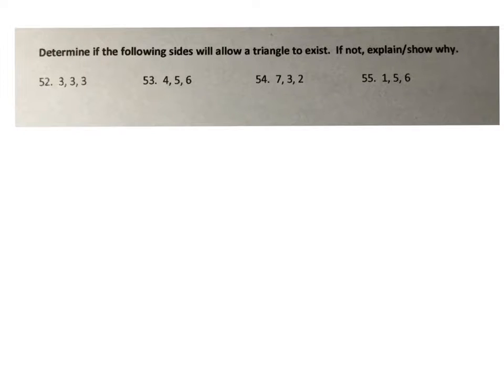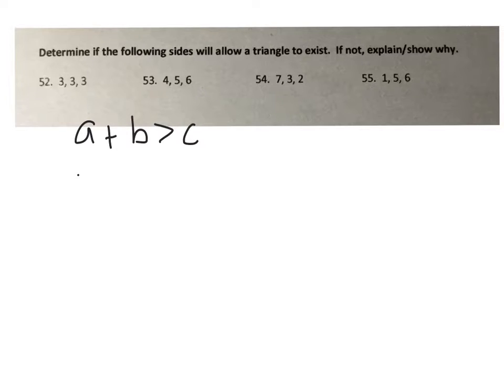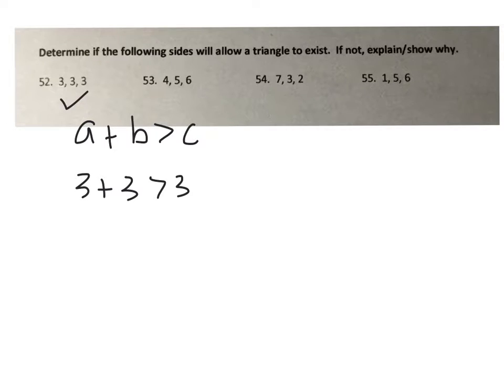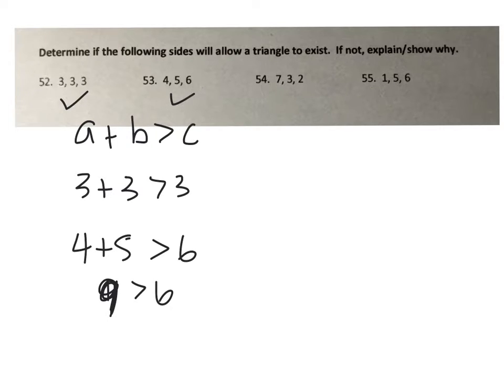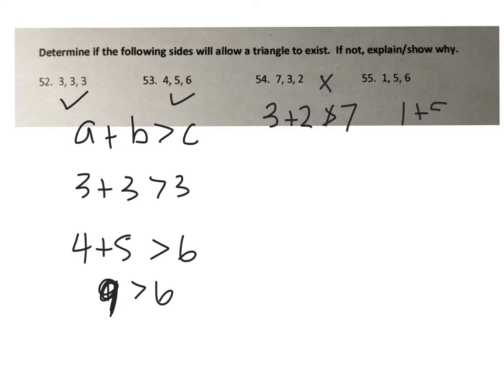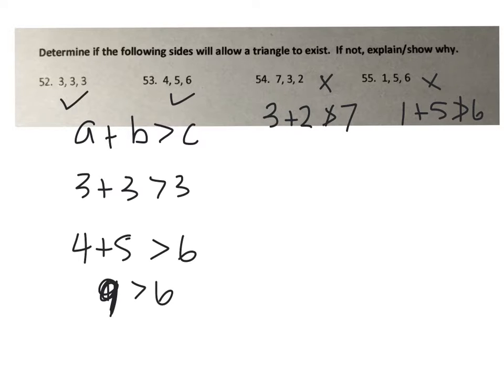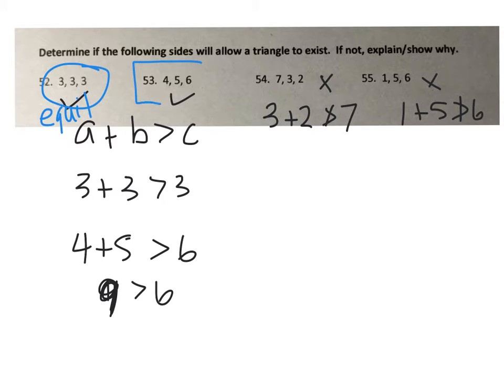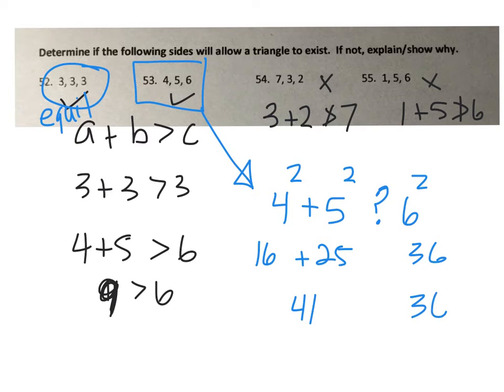Final exam review #52-55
Triangle inequality theorem and classify the triangle using Pythagoras.